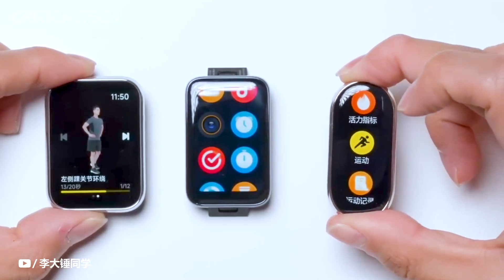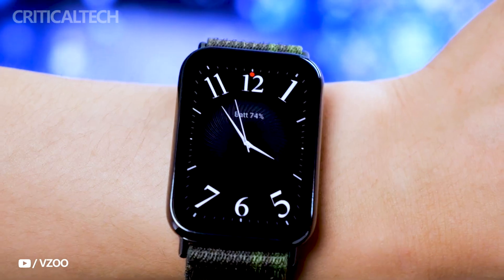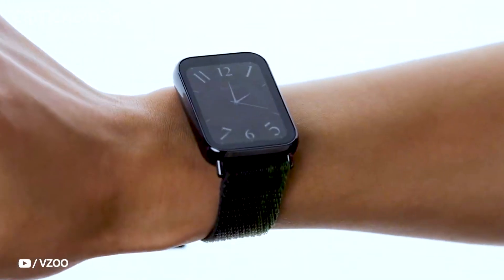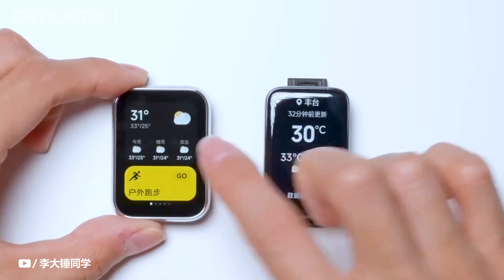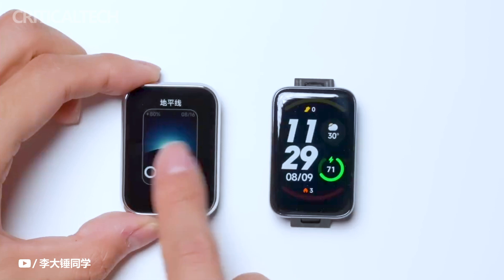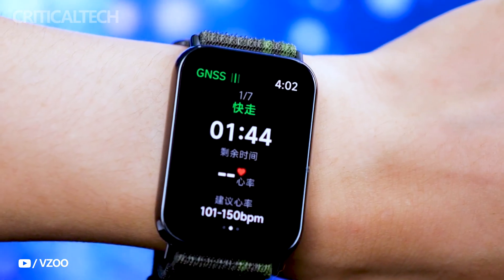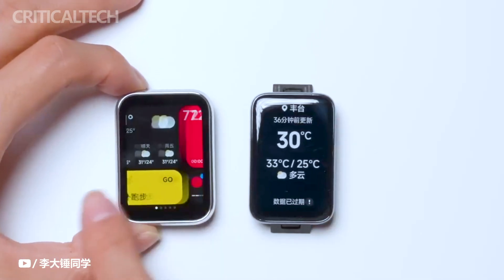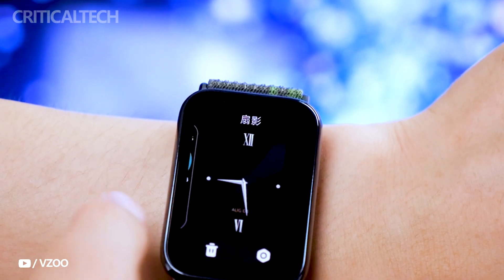Xiaomi Smart Band 8 Pro | Bigger Screen and Better Features 2023?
Along with the foldable smartphone Mix Fold 3, Xiaomi officially introduced the new smart bracelet Smart Band 8 Pro.

The diagonal of the AMOLED screen is 1.74 inches (versus 1.62 inches in the Smart Band 8), the display occupies 70% of the front panel. The pixel density is 336 ppi, the refresh rate is 60 Hz. Always On mode and automatic brightness adjustment are supported.

The bracelet has a GPS module, thanks to which the watch is able to record the training route and offer navigation on saved maps without connecting to a smartphone. There is NFC, but it only works with the Chinese payment systems WeChat and Alipay.

The processor is not specified, but the manufacturer claims that it provides smoother operation of the interface with reduced energy consumption. Health sensors are standard - SpO2 and heart rate - but the manufacturer claims that the accuracy of the measurements has been doubled.

The bracelet offers more than 100 ready-made dials to choose from, as well as the ability to create a custom one from any photos or pictures.

Compared to the previous generation, an important improvement was the increase in autonomy: 14 days against 12. However, this is without the Always On mode: with it, you should expect 6 days of autonomy.

As a fitness tracker, the device tracks more than 150 types of exercise, including swimming — thanks to 5 ATM water resistance. Without a strap, the bracelet weighs 22.5 g, the thickness of the case is 9.9 mm.

Xiaomi Smart Band 8 Pro is priced at 399 yuan for the version with a polyurethane bracelet and 449 yuan for the version with a genuine leather strap. That's about $55 and $62, respectively. Additional bracelets will be available for purchase at prices ranging from 39 yuan ($5) for the polyurethane to 199 yuan ($27) for the Milanese loop.